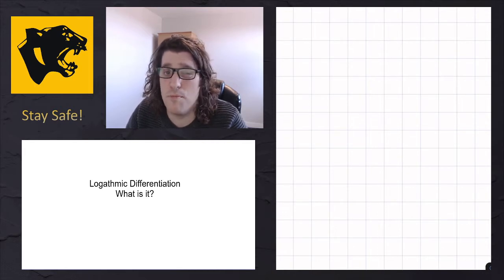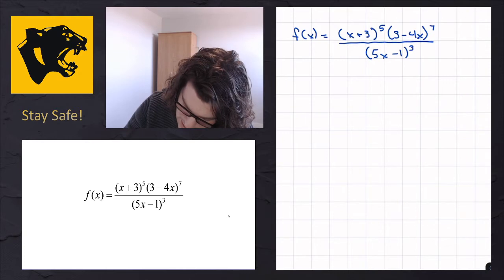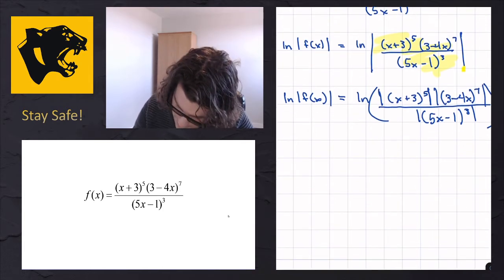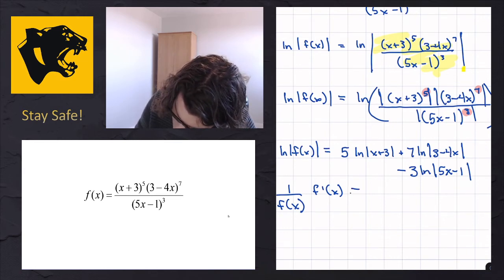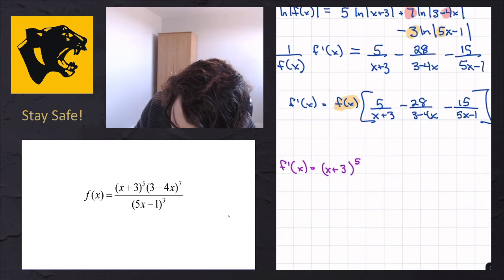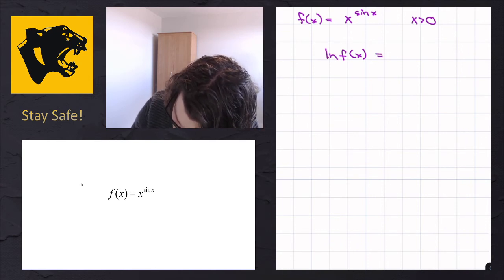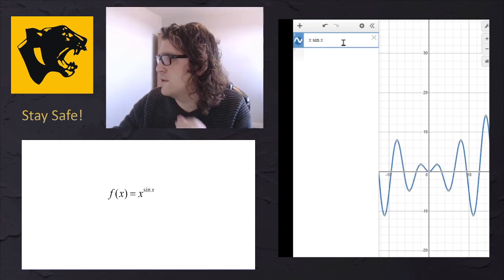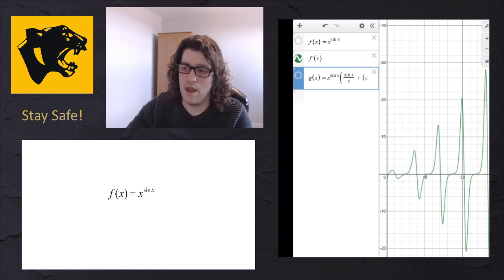Calculus 120 - Logarithmic Differentiation